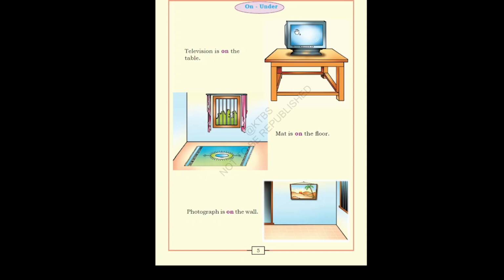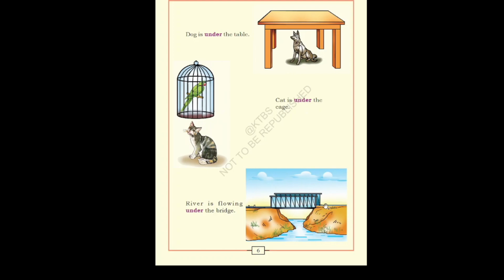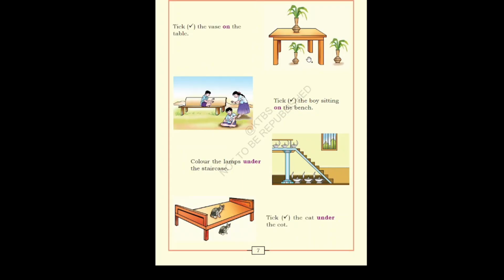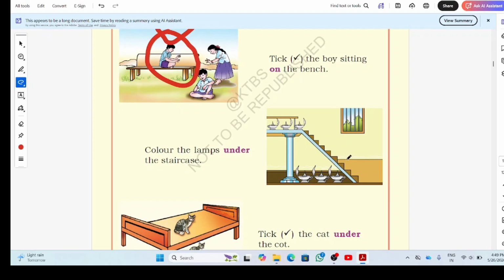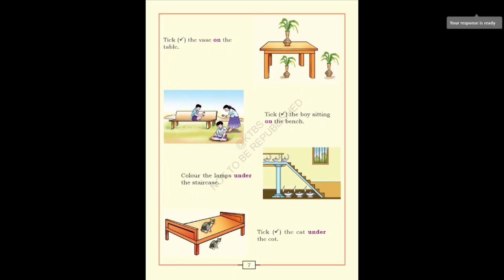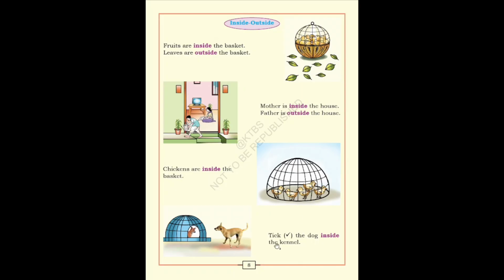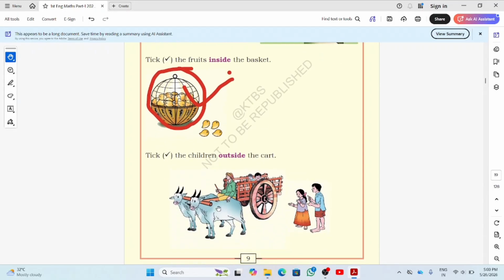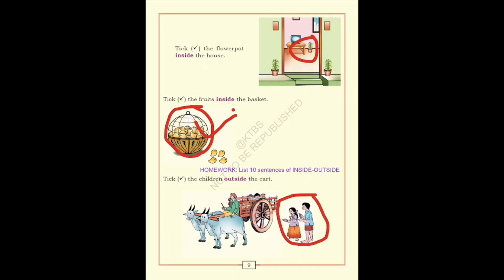ON- UNDER and INSIDE-OUTSIDE Class 1 maths ✨️